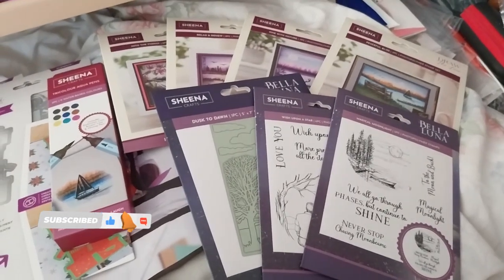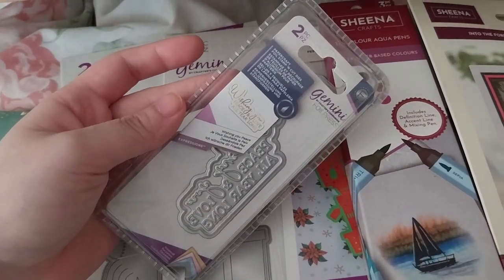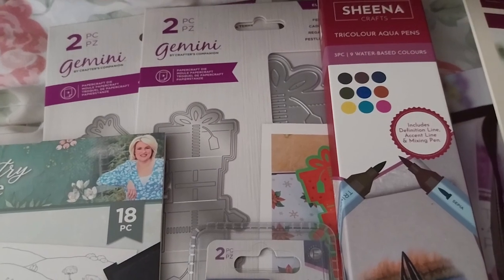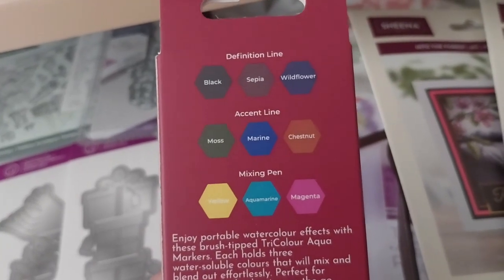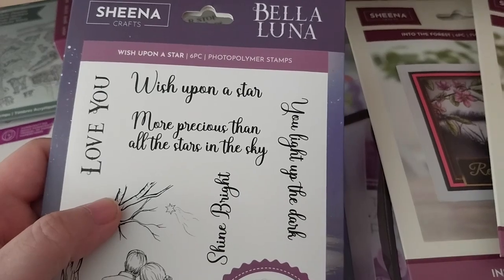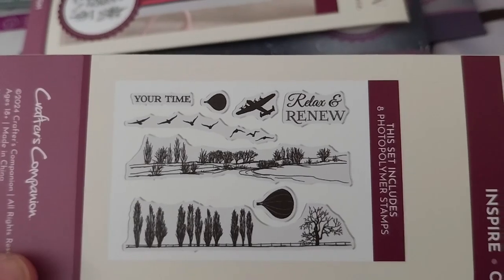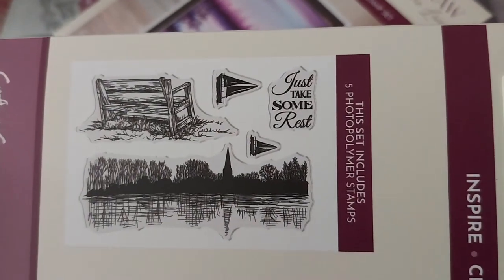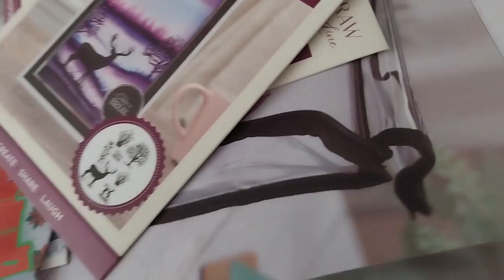My Crafter's Companion Craft Supplies Haul! 40